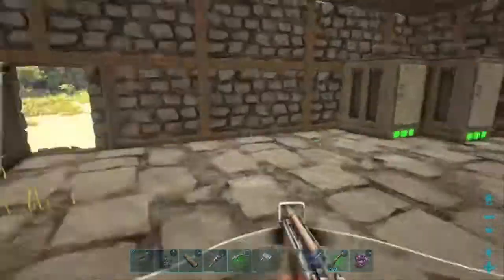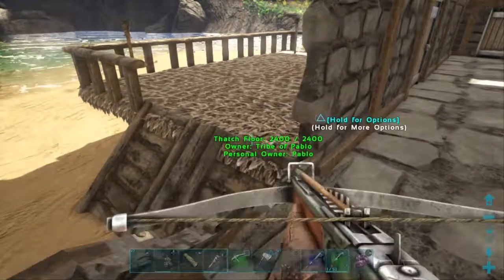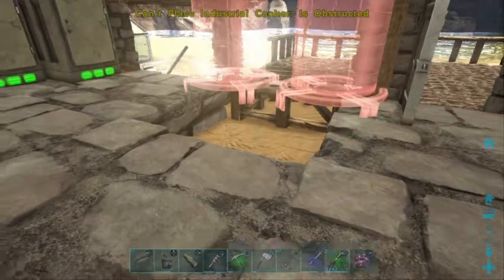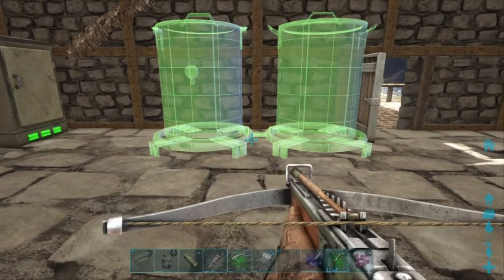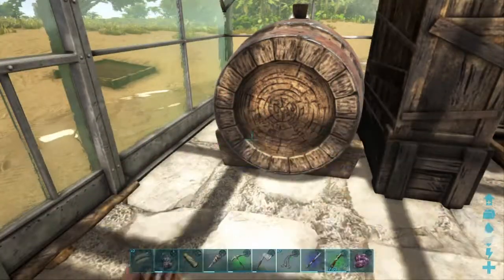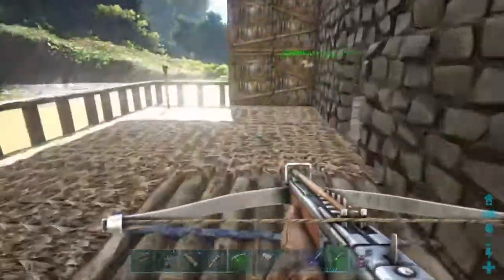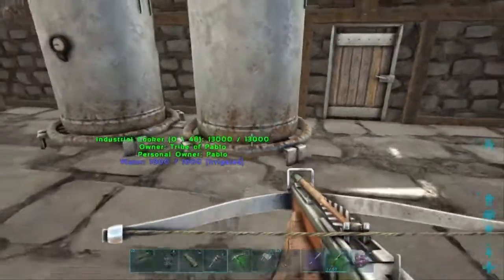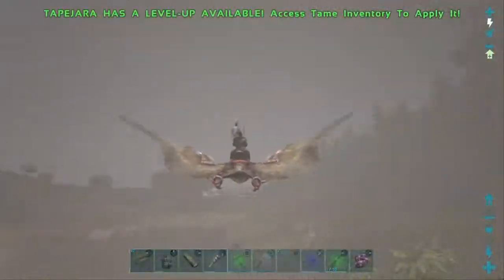Let's Just Play: Ark Single Player - Episode 32 - A Big Investment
After a few attempts to line up the piping necessary for the industrial cooker, we decide on a place in the base for it to go.  With the pipes run and the ingredients ready, we can get some kibble cooked real quick.